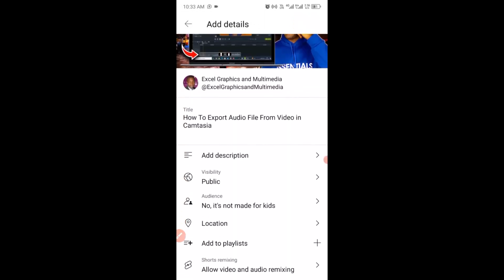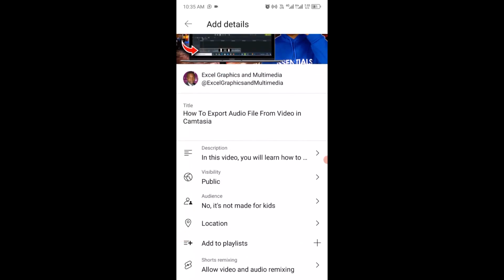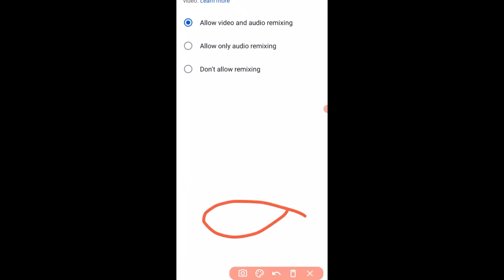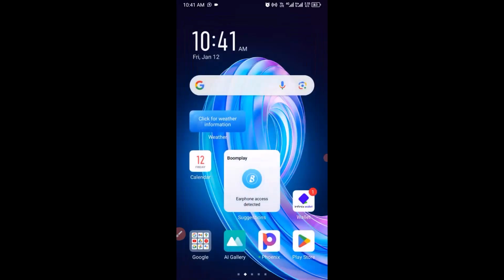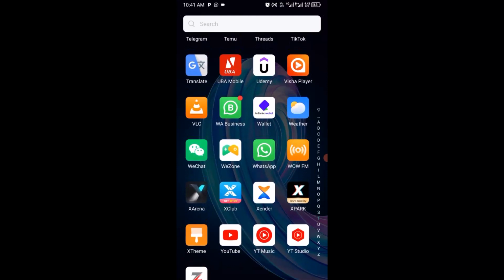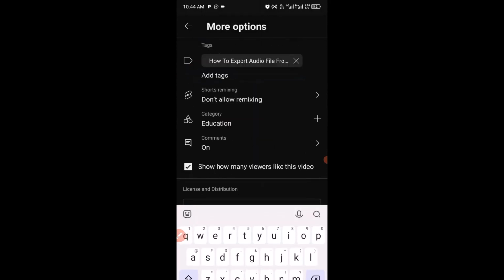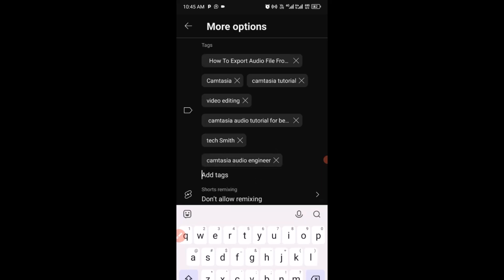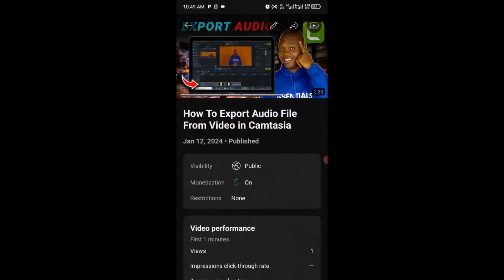How to Upload YouTube Video from Phone and CRUSH YouTube SEO in 2025!!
In this video, I will show you how to upload a video to YouTube from your phone and crush YouTube SEO in 2024. YouTube SEO is the process of optimizing your videos and channel to rank higher in YouTube search results and other search engines like Google. YouTube SEO can help you get more views, more engagement, and more revenue from your videos.

You will learn:

- How to upload a video to YouTube from your phone using the YouTube or the YouTube Studio app
- How to add details to your video, such as a title, description, tags, thumbnail, and monetization settings.
- How to adjust your audience settings and choose whether your video is made for kids or not.
- How to use keyword research, script optimization, link building, and other proven YouTube SEO tactics to boost your video's visibility and performance.
- How to track and analyze your video's performance using YouTube Analytics and other helpful tools.

By the end of this video, you will be able to upload a video to YouTube from your phone and crush YouTube SEO in 2024. You will be able to reach more people, grow your channel, and make money from your videos.